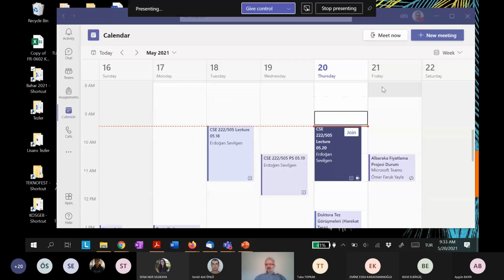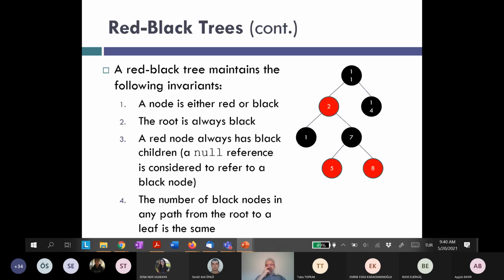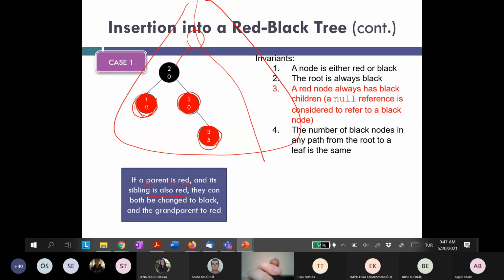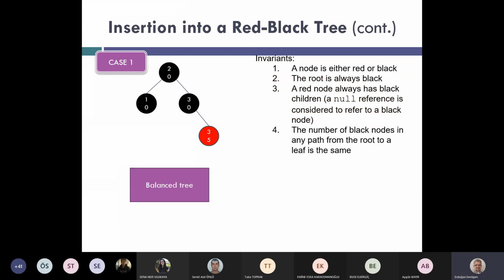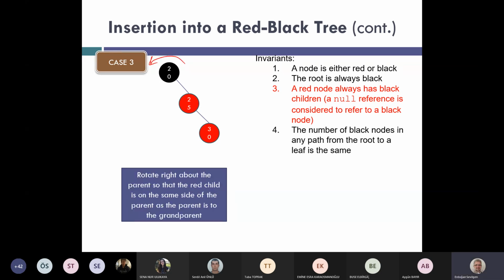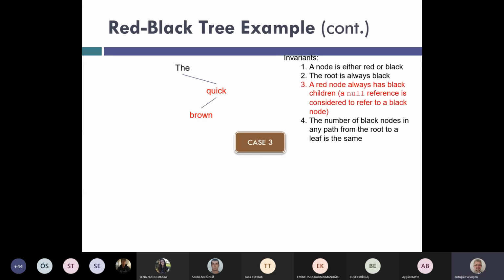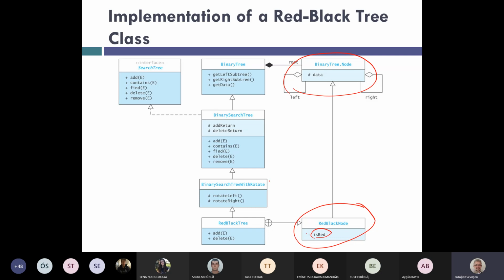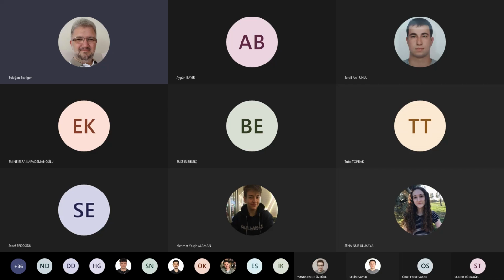CSE222 - 33. Ders 1. Part (20.05.2021)